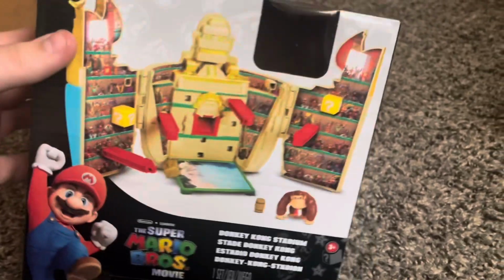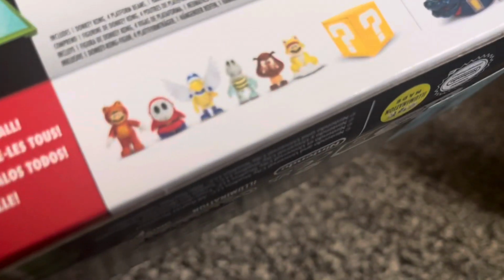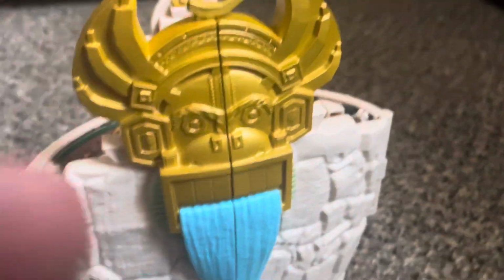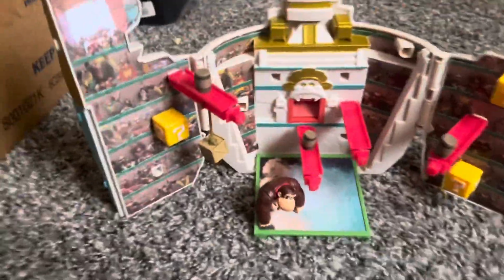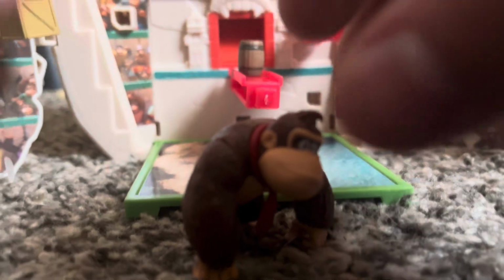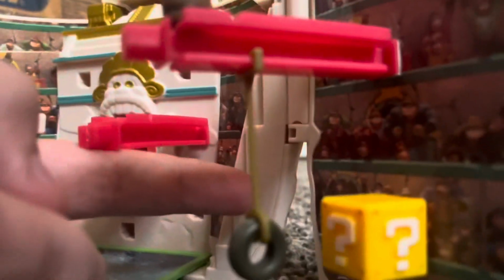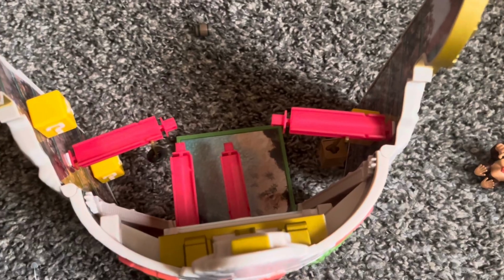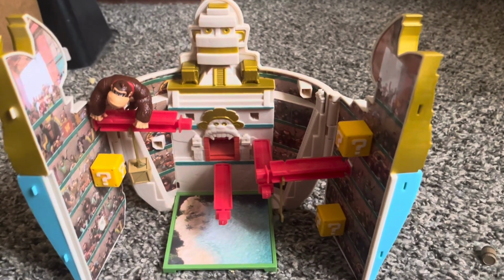Lucas Reviews: The Super Mario Bros. Movie, Donkey Kong Stadium Playset